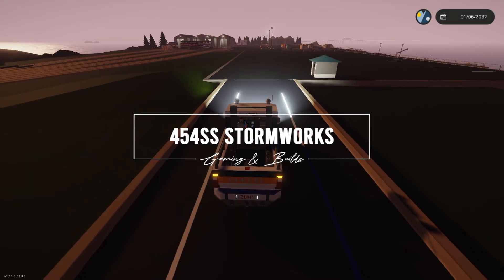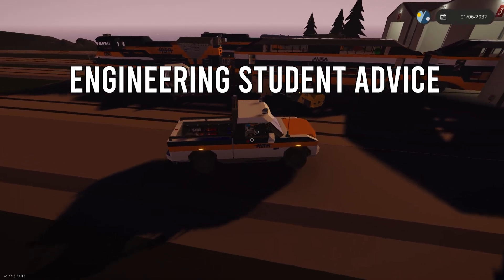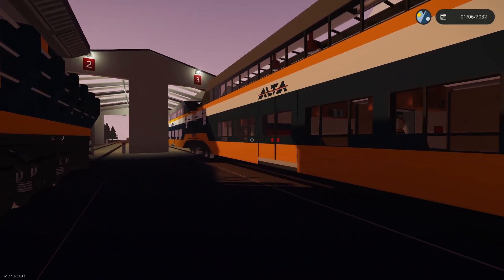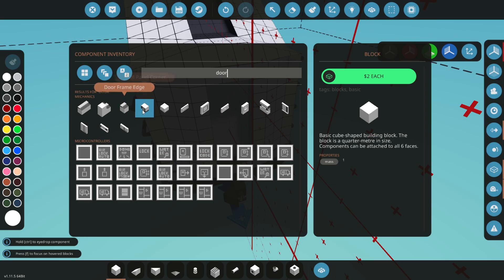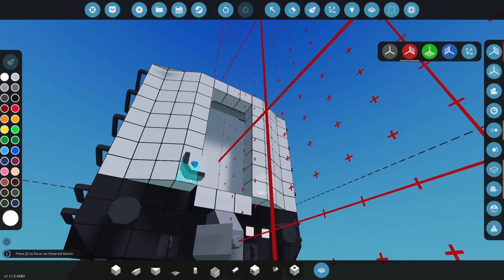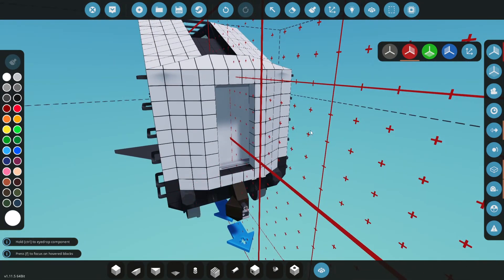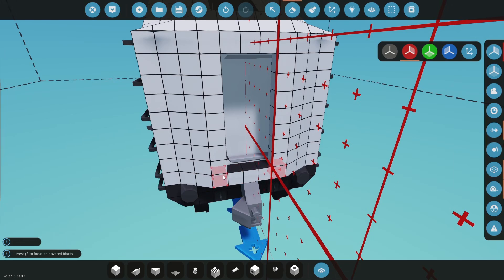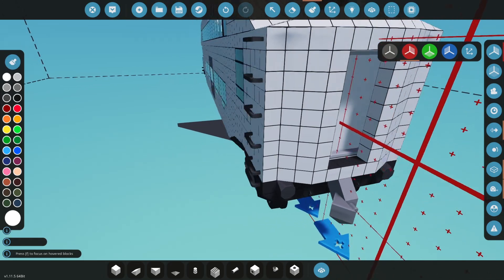Advice for Engineering in University (Engineer Explains)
In this video, 454ss goes into detail explaining what to expect in engineering university!